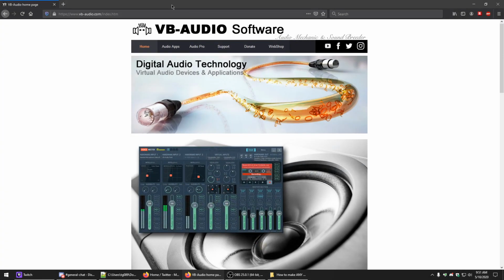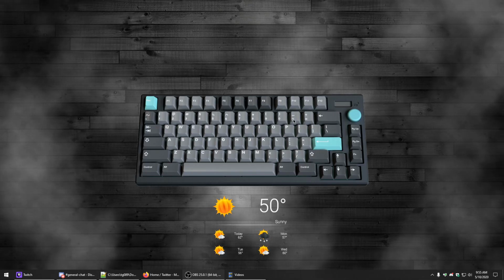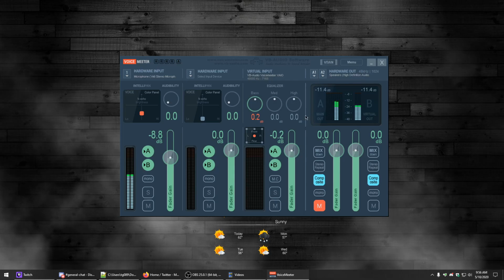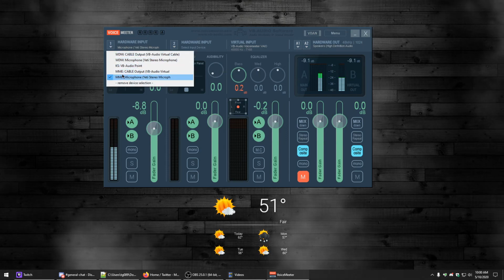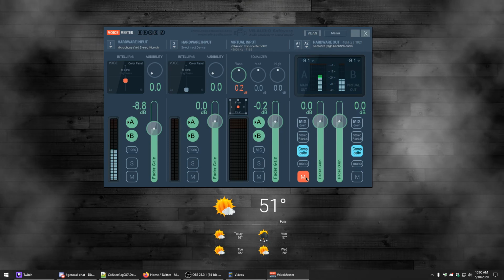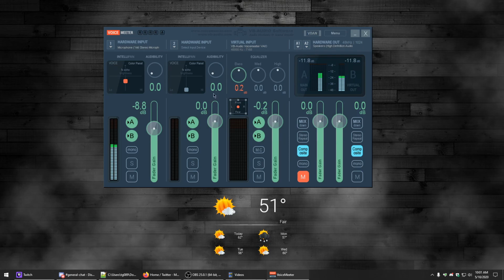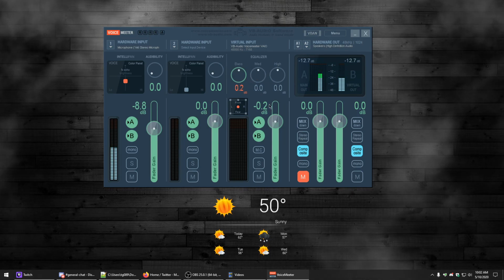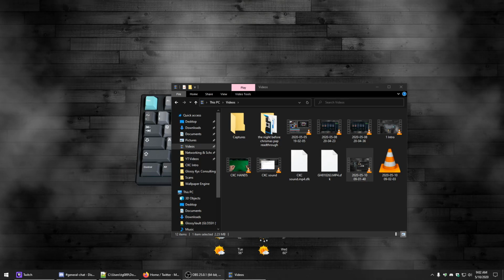How to Make the Blue Yeti Mic Sound Better for Free - How to use Voicemeeter Guide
Today I go over how to make any mic sound better for free using the voicemeeter application. Learning how to use Voicemeeter It's really easy and super worth it once you hear the before/after of your own voice! Check out the link below for my blue yeti microphone, it's affordable and easy to use while providing PRETTY DAMN GOOD quality for the money.

Pick up a blue yeti!